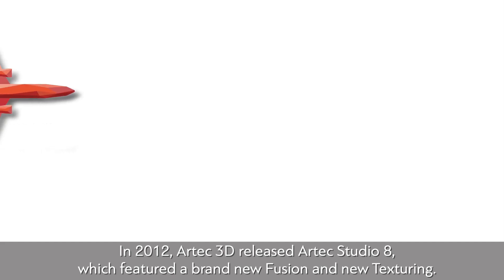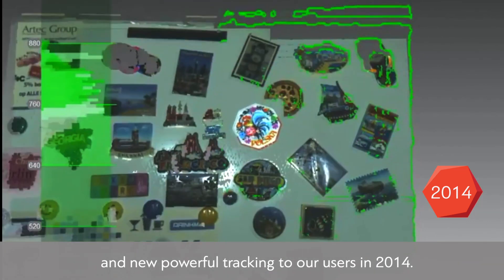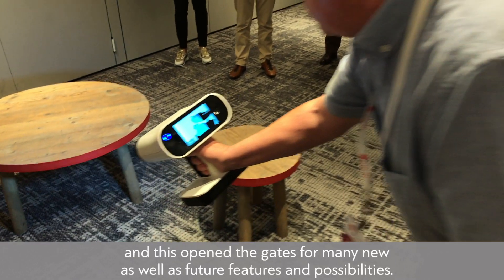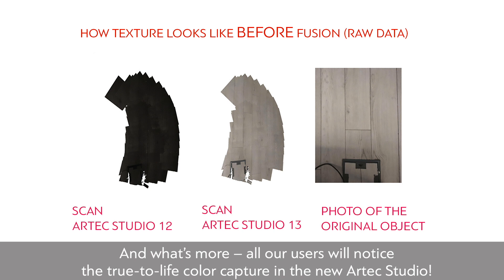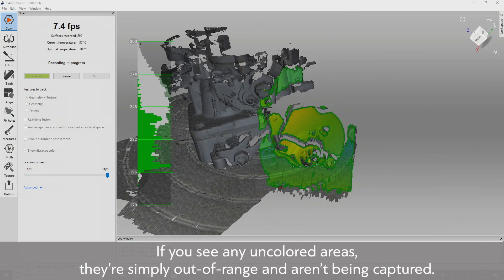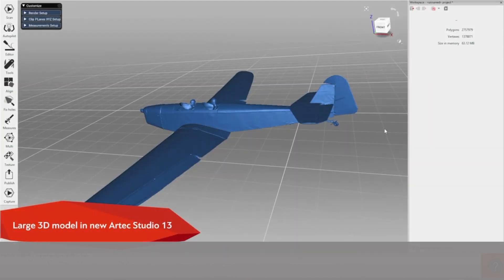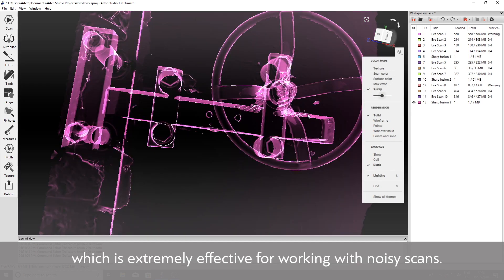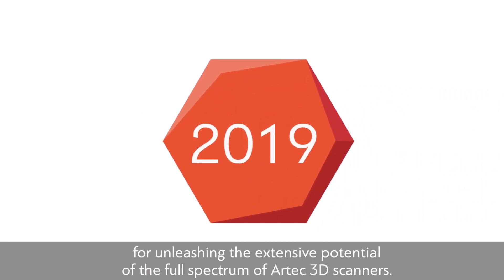Learn How to Scan Better, Faster and Smarter With the New Artec Studio 13 3D Scanning Software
See the evolution of Artec Studio and experience Artec Studio 13, our latest and most advanced version of the software yet. Designed for smarter, better and faster 3D scanning and data processing, the new features of the software such as x-ray and 3D radar let you do more with your Artec 3D scanners while ensuring easy and intuitive interaction with your 3D scans. These powerful additions to the Artec Studio 13 software transform your Artec Eva or Space Spider into an entirely new 3D scanner and ensure a seamless 3D scanning process, regardless of the application.

# ArtecStudio